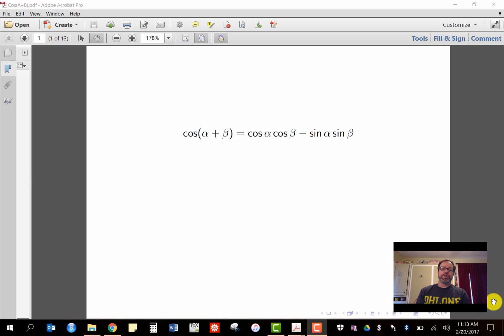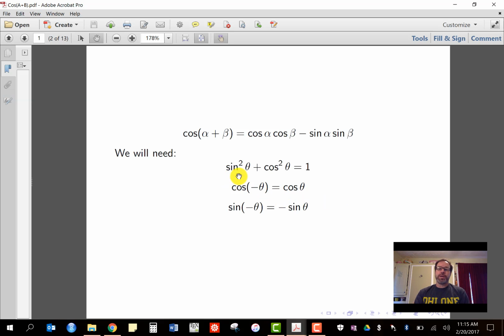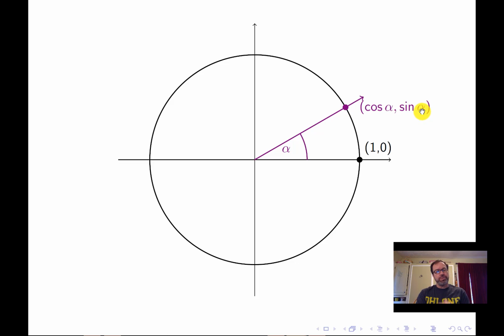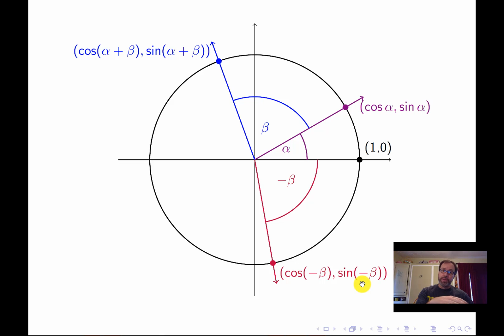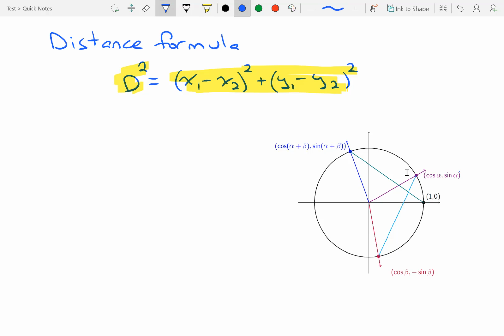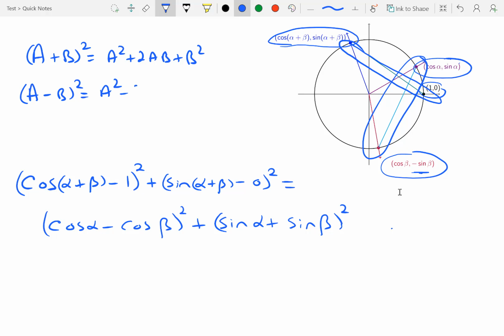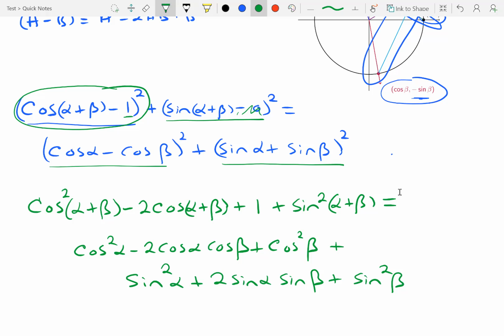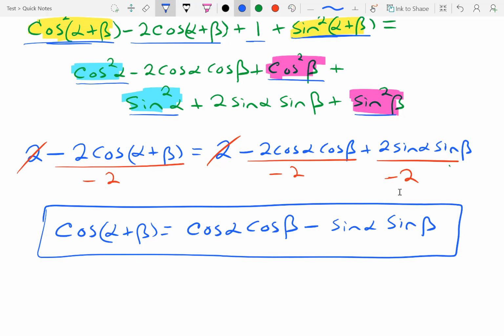Proof of cos(A+B) formula